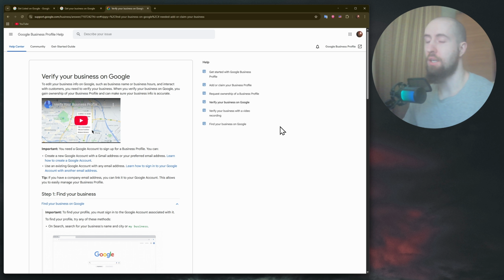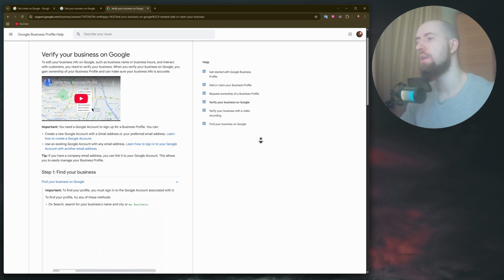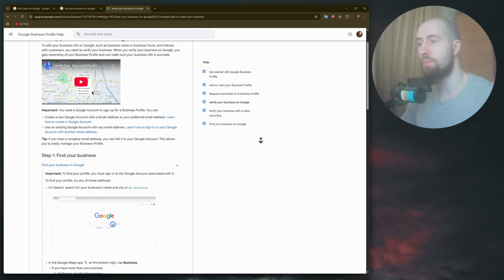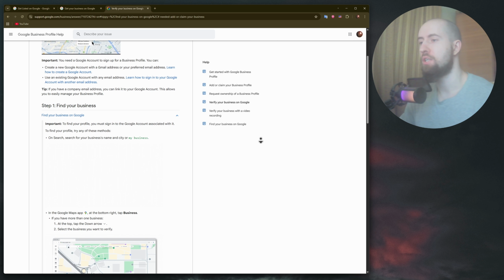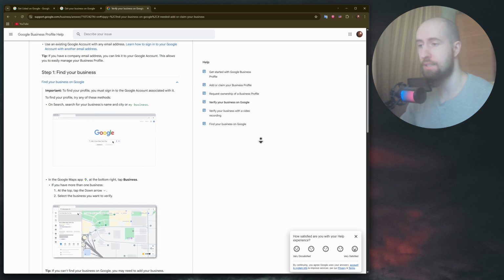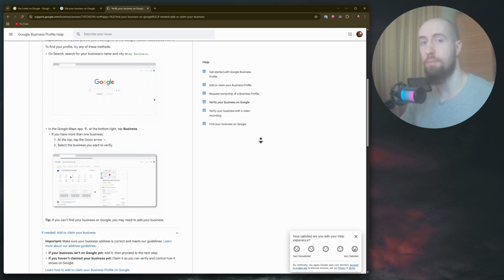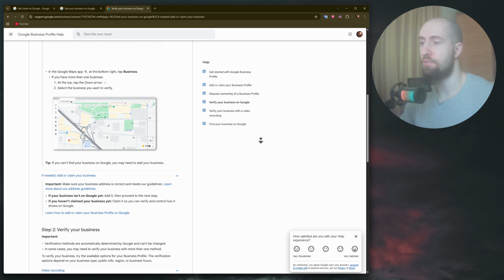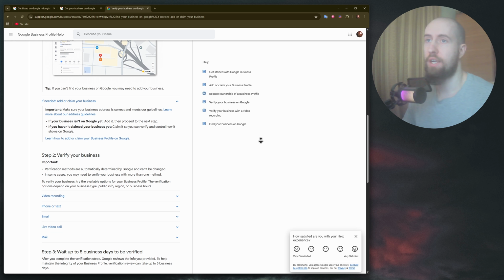How To Verify Google Business Profile (2026) - Step by Step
In today's video, I show you how to verify a Google Business Profile.